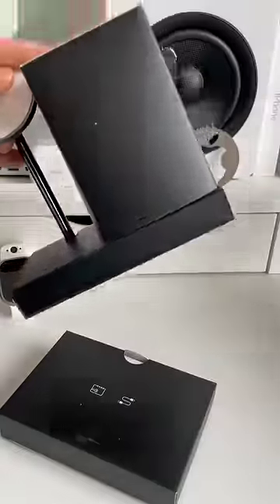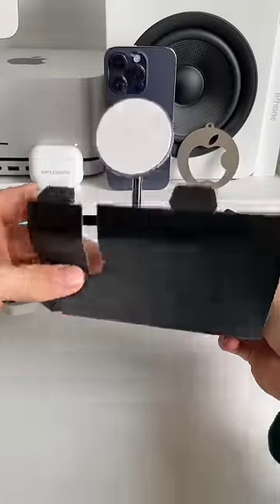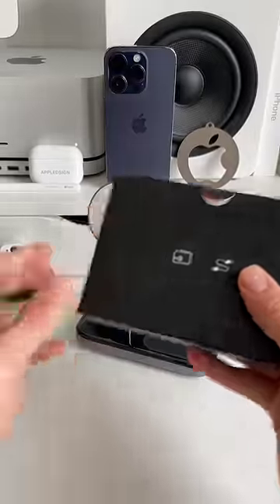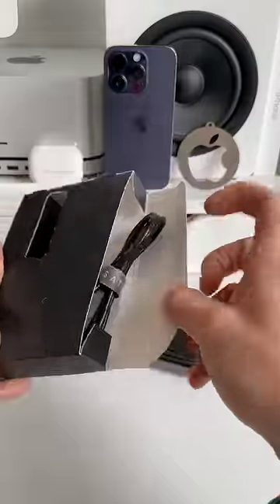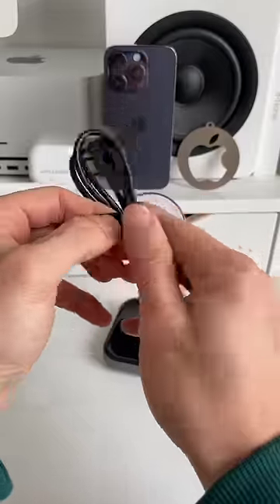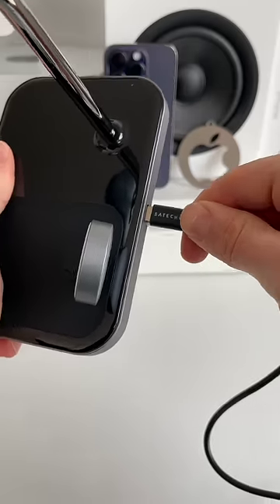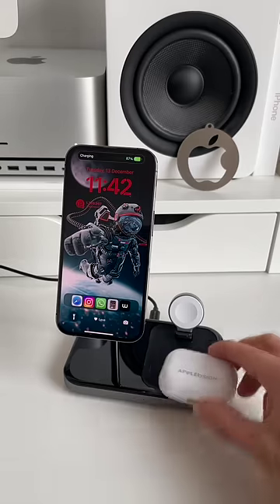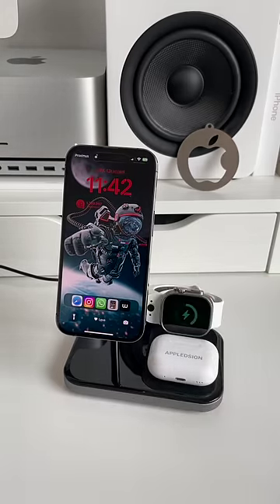Satechi 3-In-1 Magnetic Wireless Charger - iPhone, Apple Watch & AirPods!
Keep all your devices charged and organized in one place with the Satechi 3-in-1 Magnetic Wireless Charging Stand. Featuring wireless charging support for all your Apple devices to quickly power your iPhone 13 (7.5W), Apple Watch (2.5W), and AirPods Pro (5W) simultaneously, so they are charged and ready whenever you are.

Video by @AppleDsign